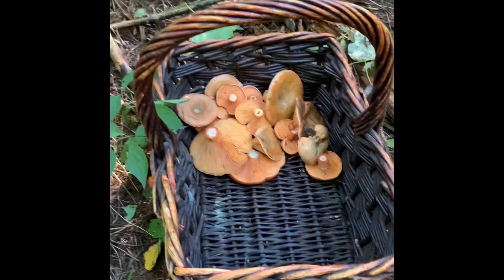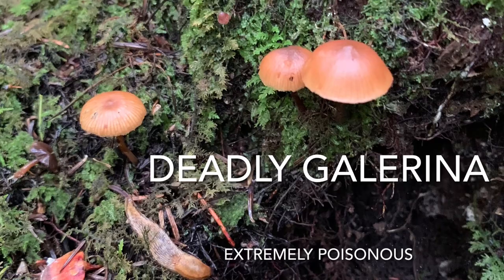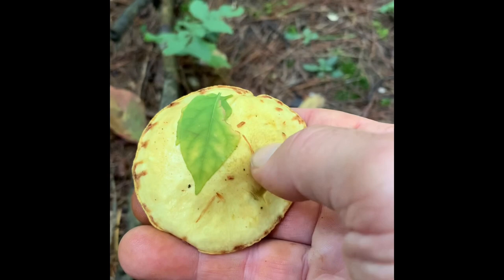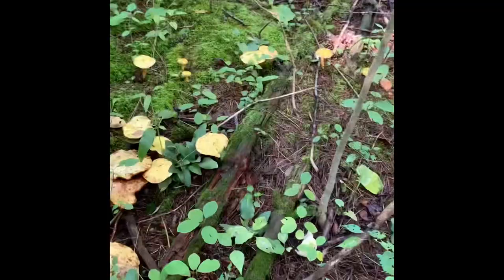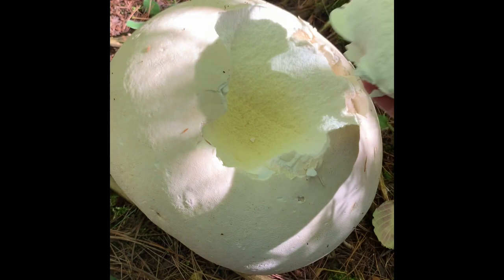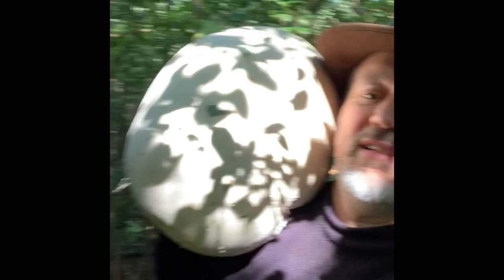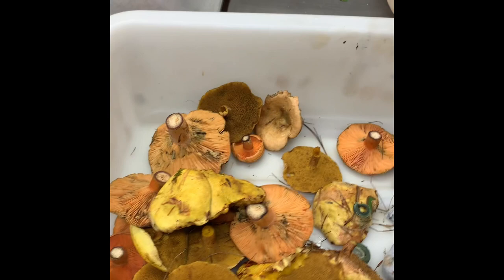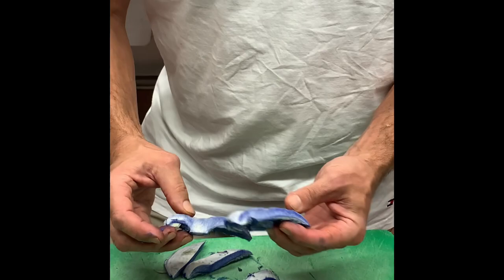Fall Mushroom Foraging in Ontario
Chef Steven Allen brings you along on a hike through the forests of southern Ontario in search of edible mushrooms